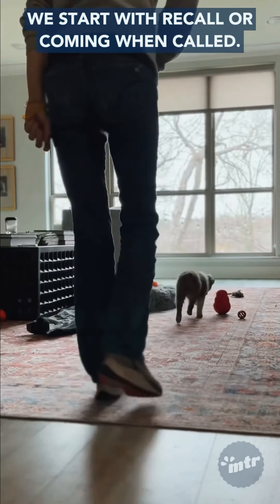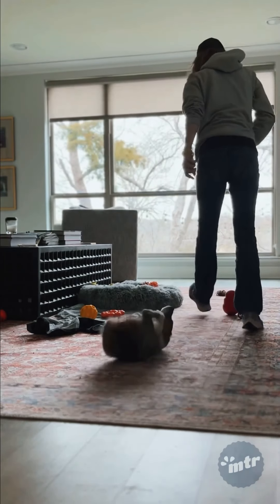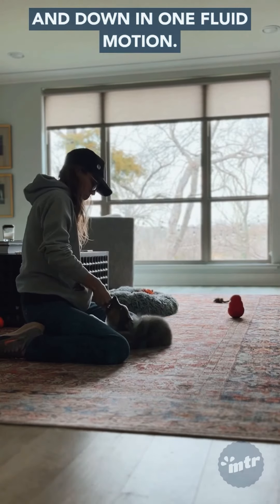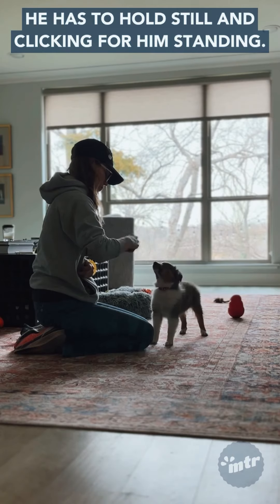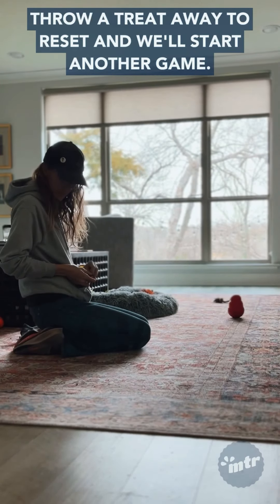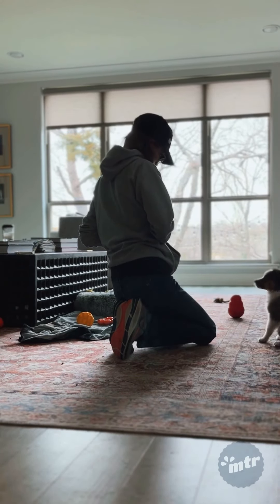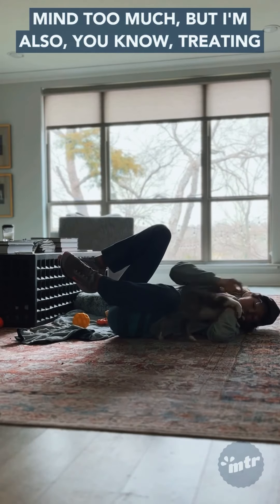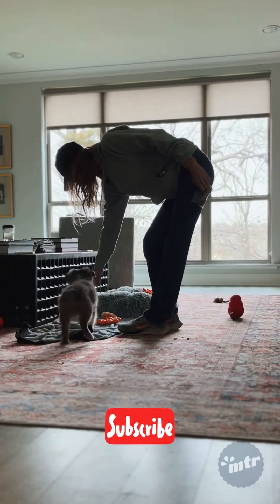Puppy Training, Day 3: Coming when called, Sit-down-stand & drop